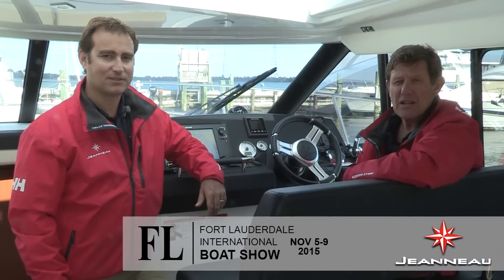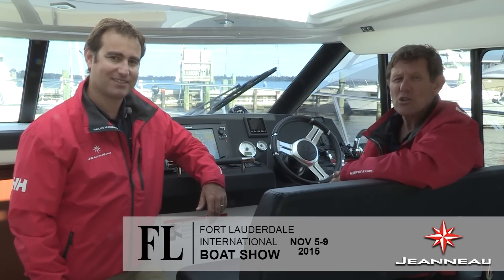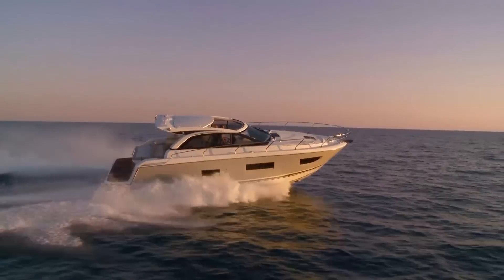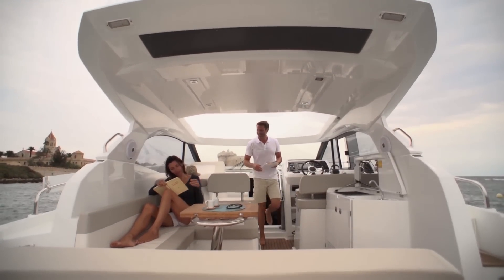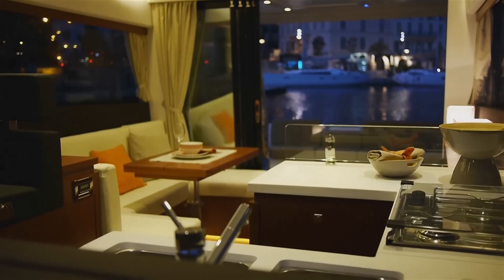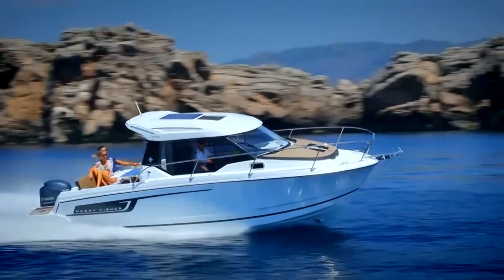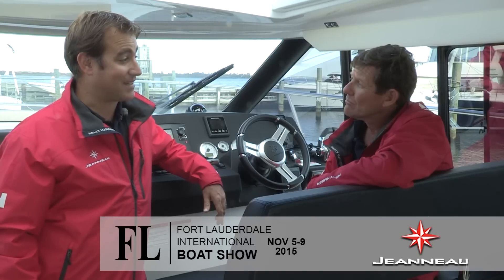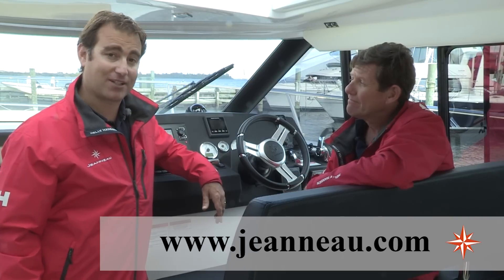Fort Lauderdale Boat Show - by Jeanneau America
Join us for the Ft. Lauderdale Boat Show, November 5 - 9!

Come see the stars of the Fort Lauderdale International Boat Show
The Fort Lauderdale International Boat Show is almost here and we’ve pulled out all the stops to make it easy for you to see the full range of Jeanneau powerboats we’ll have on display. The show runs from November 5-9. Will you be there?

Leader 36
Fast on the heels of the very successful Leader 40, comes the Leader 36. New for 2016 the Leader 36 is chock full of innovative ideas for the modern boater.

Leader 40
Introduced just last year, the Leader 40 features an open design, plenty of speed and terrific living areas dedicated to sun and sea. Don’t miss stepping aboard the Leader 40 at this year’s Ft. Lauderdale show.

What makes the NC range so special?
Come to Fort Lauderdale and ask the experts

There’s a real simple explanation for why the Jeanneau NC line of powerboats have become so popular. No other design provides the same level of luxury, contemporary elegance, cruising comfort, and connection to the water, hence the name “New Concept” or NC for short...

NC 11
A modern classic equally at ease on a leisurely jaunt around the bay as it is during an epic multi-day cruise down the coast, the Jeanneau NC 11 is the perfect combination of power, comfort and versatility.

NC 14
An elegant fusion of superbly designed living space and impressively engineered performance, the Jeanneau NC14 is a surprisingly innovative 45-foot motor yacht. The open floor plan has intelligent furnishings that adapt to your needs, providing family and friends with a versatile, practical and finely crafted home on the water.

Velasco 37F
Introduced earlier this year, the Velasco 37F is an elegant flybridge cruiser designed with affordability in mind. Large windows, great sight lines and plenty of performance are just three reasons to check out the new Velasco 37F at this year’s Ft. Lauderdale show.

Velasco 43F
Like the smaller Velasco 37, the Velasco 43F (F for flybridge) perfectly brings together the lines and contemporary interior of a modern-day motor cruiser with the practicality and space of a more traditional trawler-style yacht

Merry Fisher 855
For those looking for a larger, outboard driven cruiser, the Merry Fisher 855 might be just the ticket. At 28’7’, the Merry Fisher 855 offers 2 cabins with plenty of room to move around. Don’t miss stepping aboard this innovative model at this year’s show.

Cap Camarat 8.5 WA
Built on the same hull as the 8.5CC, the walk around version provides for a great sun lounging pad forward and lovely interior space for those interested in heading out for a little coastal cruising. The European forerunner in walk around designs, Jeanneau again demonstrates its leadership with the Cap Camarat 8.5WA.

Cap Camarat 8.5 CC
Representing the largest of the Cap Camarat center console range, the 8.5CC is outdoor fun-in-the-sun at its best. Don’t miss seeing exciting model at this year’s Ft. Lauderdale show!

Merry Fisher 795
New for 2016! The Merry Fisher 795 is one of the most innovative weekenders you'll ever see, and fun for the whole family.